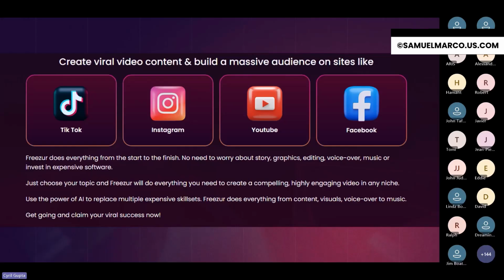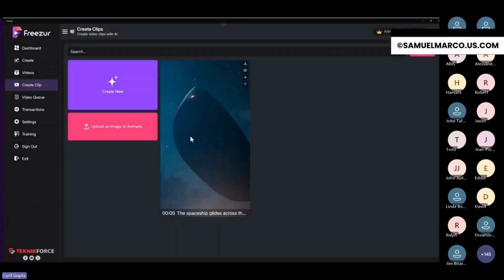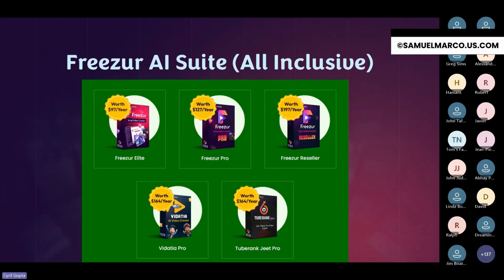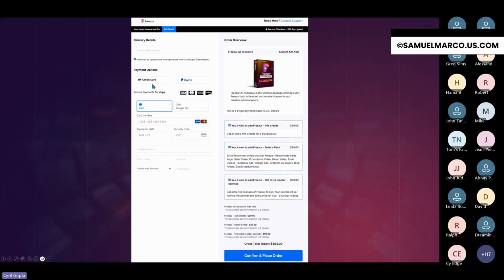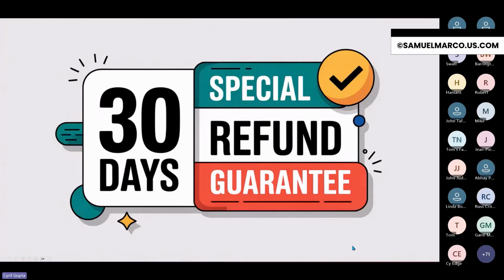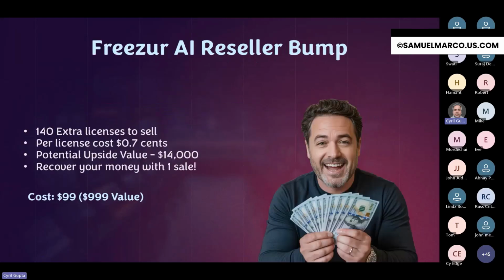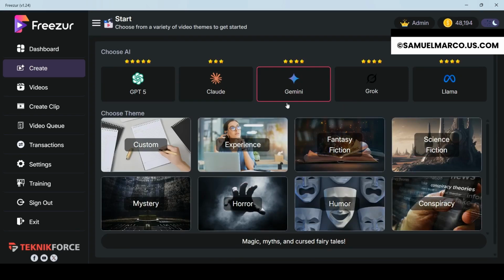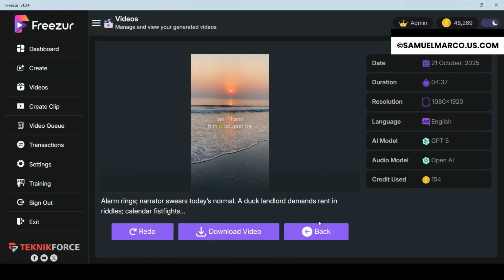Freezur Review WEBINAR REPLAY + FAQ ✅ Freezur Bundle ✅ Freezur LIVE DEMO ✅ Freezur Review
Freezur Webinar Replay | Full Review + OTO Breakdown 🚀

🎥 Freezur Webinar Replay | AI-Powered Video Creation for Viral Content & Agencies!

In this exclusive replay of the Freezur webinar hosted by Cyril Gupta, I break down everything you need to know about this powerful AI video creation platform — including a full walkthrough, live demo, and OTO (One-Time Offer) funnel breakdown.

If you’re a content creator, video marketer, freelancer, or agency owner, Freezur gives you the ability to instantly create and monetize viral short-form videos using AI — no editing or tech skills required!

📅 Launch Date: October 24th, 11 AM EST
👨‍💻 Creator: Cyril Gupta

🧠 What It Does:
Freezur automatically generates short-form “brainrot-style” videos designed for YouTube Shorts, TikTok, and Reels. It uses AI voiceovers, auto captions, trending visuals, and music syncing to help you grow fast and profit from viral video trends.

🎥 Here’s What You’ll Learn in This Webinar Replay:

✅ Freezur Features Overview – How to create viral videos in seconds using AI automation
✅ Smart AI Engine – Generate and edit videos from text, trends, or niche topics automatically
✅ Freezur OTOs & Upgrades – Full breakdown of Pro, Unlimited, DFY, Reseller, and FastPass Bundle
✅ Use Cases for Marketers, Agencies & Influencers – Create client-ready content or grow your social channels effortlessly
✅ BONUS Reveal – Get exclusive marketing tools, templates, and reseller bonuses when you join through my link

💥 Why Freezur is a Game Changer:
Forget hours of video editing or paying expensive freelancers. Freezur is your one-click AI video studio — built to help anyone create viral content, drive engagement, and monetize short-form videos. Whether you’re building a personal brand or running an agency, this is the easiest way to scale fast with video.